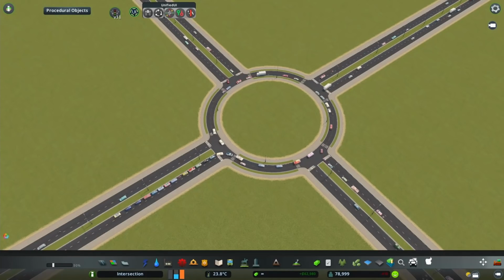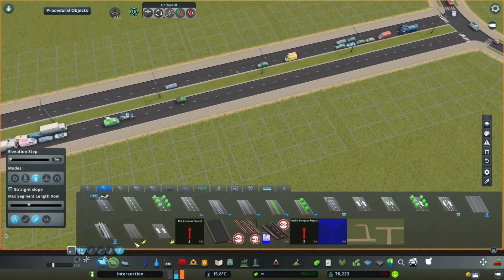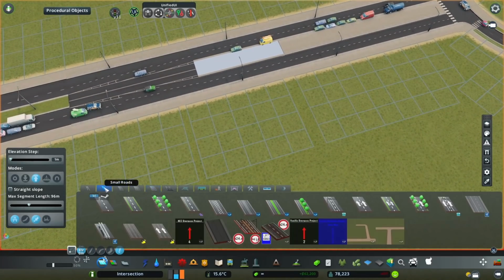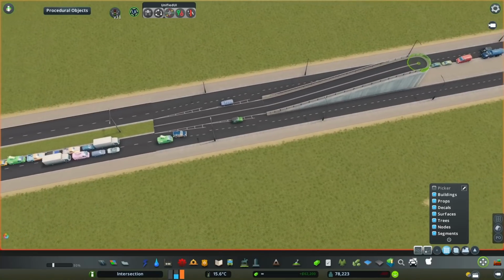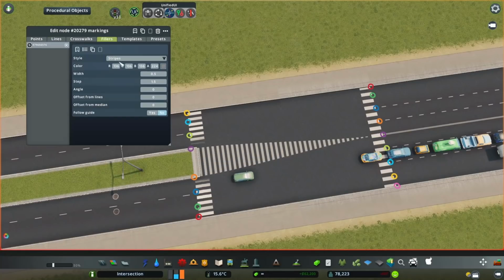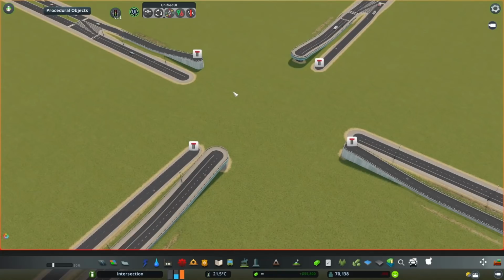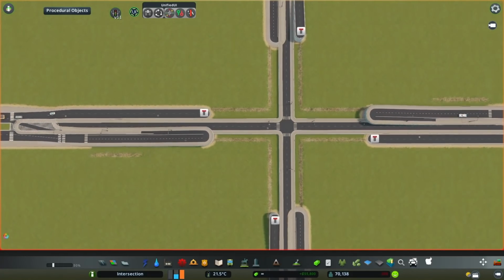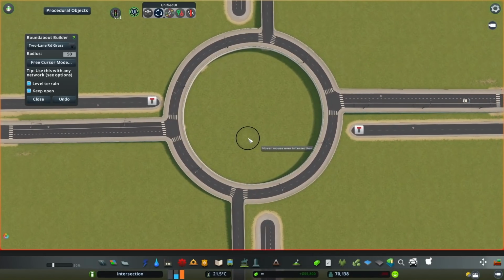3 Roundabout Upgrades Tutorial - Cities: Skylines with mods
Building 3 examples of multi-level roundabouts to improve traffic compared to ordinary roundabout design. Using mods to make it look and perform better.

0:00 Start
0:17 Straight bypass
5:26 Left turn bypass
11:34 Target roundabout (two circles)